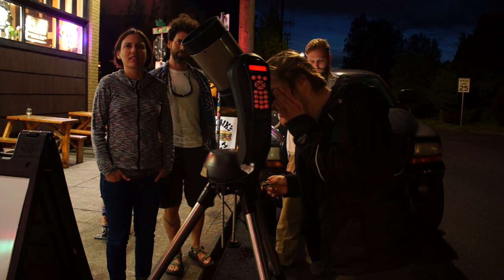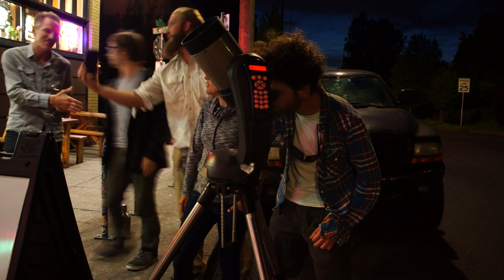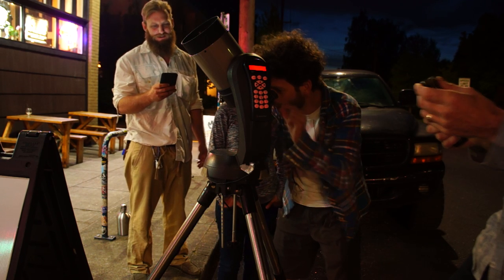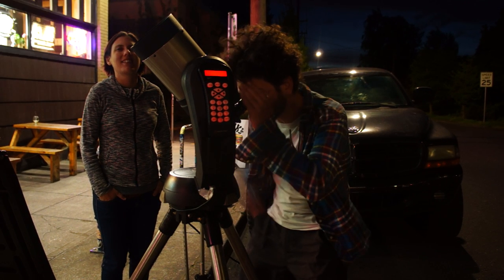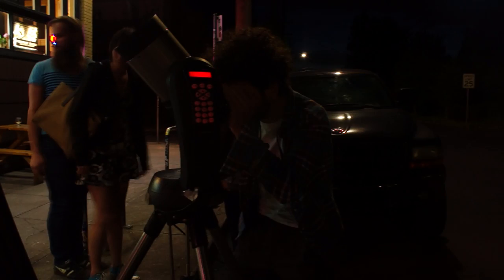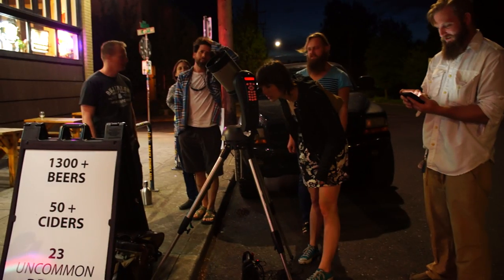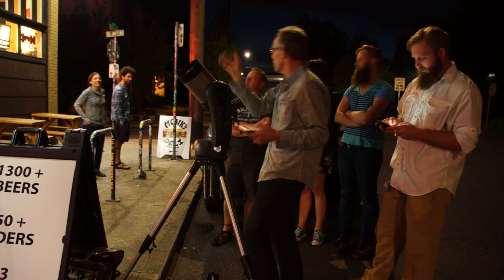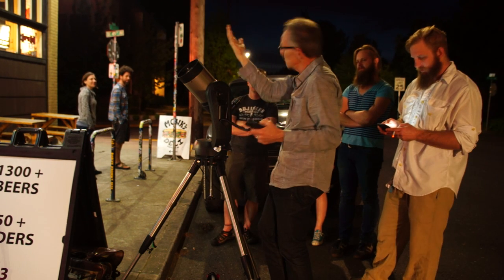Astronomy at Belmont Station by Mark Seibold April 17 2016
Mark Seibold provides regular non-profit public astronomy for all